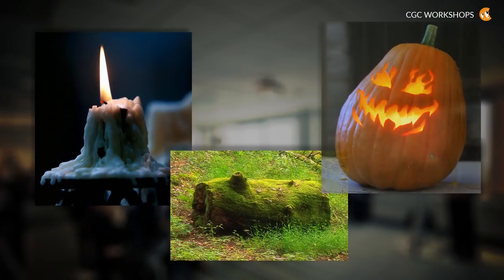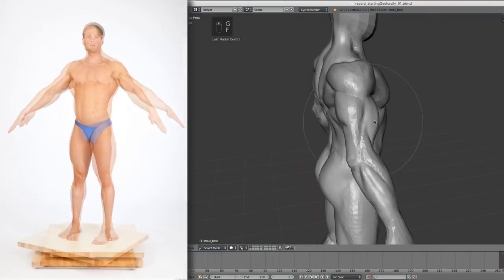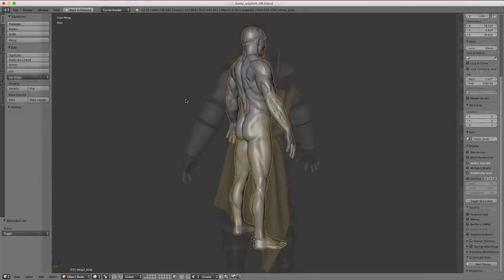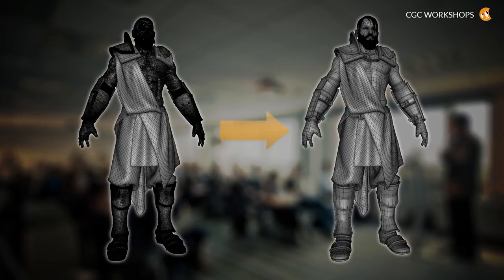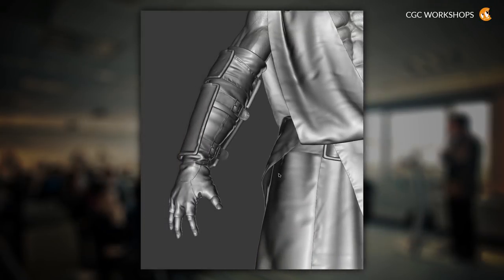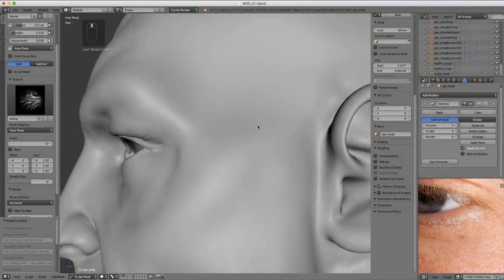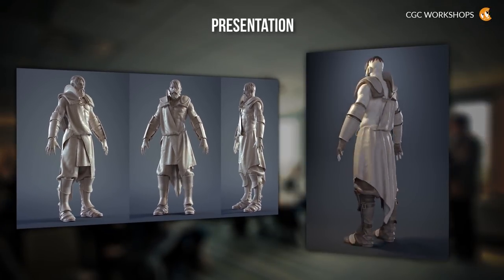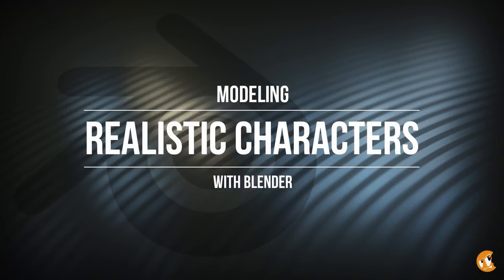Modeling Realistic Characters with Blender - Course Teaser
An advanced-level curriculum teaching the ins and outs of modeling impressive, realistic characters from scratch with Blender. This course delves deep into the art of character creation, inspired by the great character work from Blur Studios, Digic Pictures, and artists like Baldasseroni and Grassetti. You know, the kind of digital characters that make you think twice as to whether not it's a photo. If you follow and apply this curriculum, by the end of the six-week schedule you'll have a realistic character model that you can be proud of!